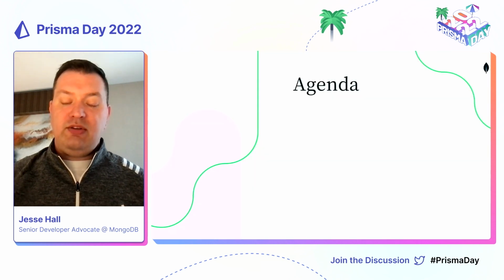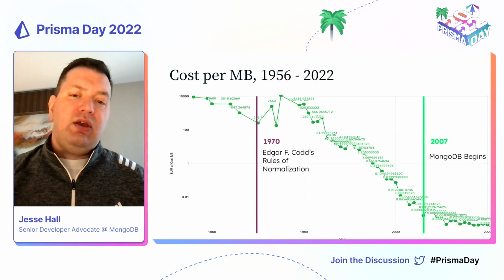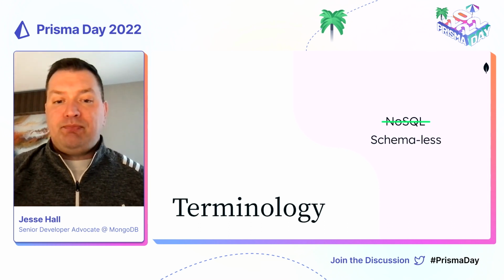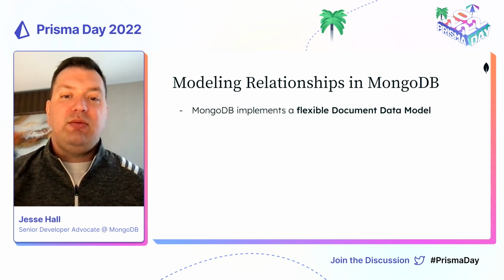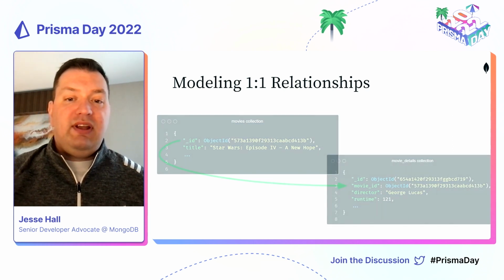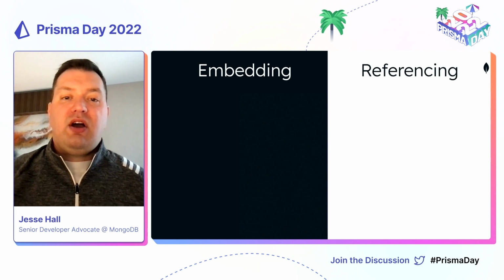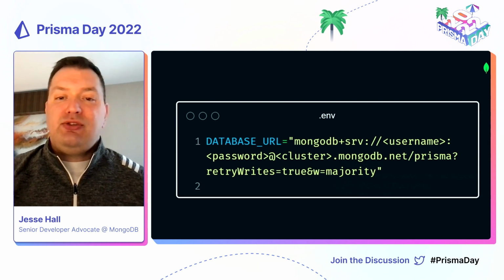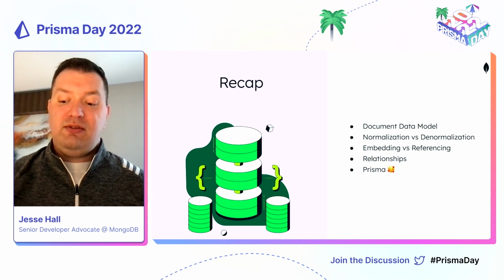Think like a document - structuring data in documents vs tables - Jesse Hall I Prisma Day 2022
This talk was recorded on PrismaDay | June 16th, 2022.

Prisma Day is a community-focused hybrid conference on modern application development and databases.

Structuring data as normalized is the standard for relational databases. But who wants to be normal?? Let’s de-normalize our data, put it in documents, and get lightning-fast reads in our applications!

In this talk, you’ll learn different methods of storing data in a document database like MongoDB. There are tradeoffs between normalization and denormalization. One will give you faster reads but slower writes, and the other will get you slower reads and faster writes. Which is right for you? By the end of this talk, you’ll know!

Jesse Hall, aka codeSTACKr, is a full-stack, self-taught developer with a passion to educate others about all things coding-related. His favorite topics are JavaScript, React, CSS, and of course, MongoDB.

⏰ Timestamps
00:00 Intro
01:06 Relational Database Model
03:54 MongoDB Terminology
04:56 Non-tabular Database Model
05:26 Thinking about your schema
06:06 Modeling relationships in MongoDB
11:30 Prisma + MongoDB
13:17 Recap
13:48 Questions